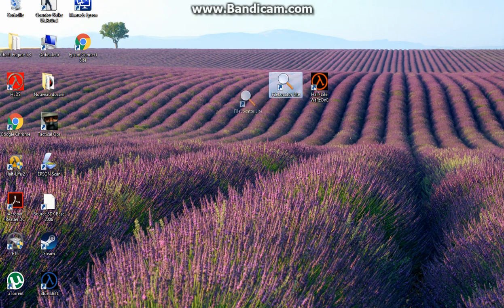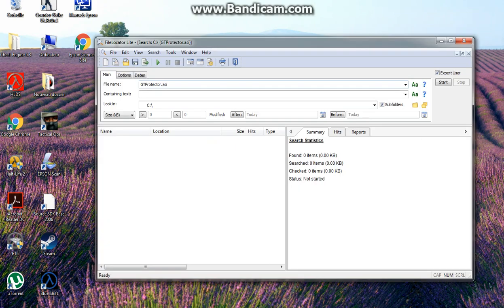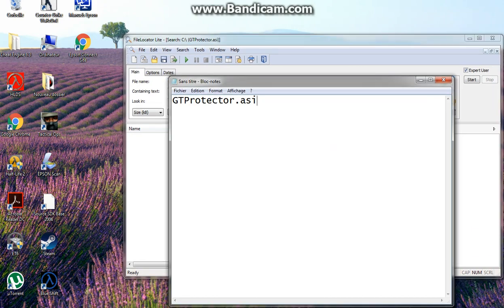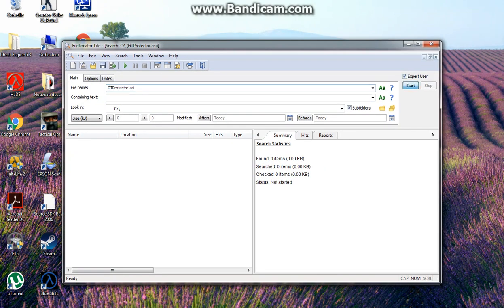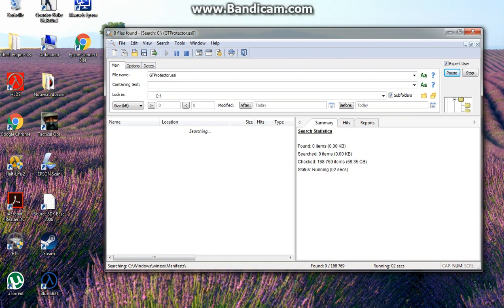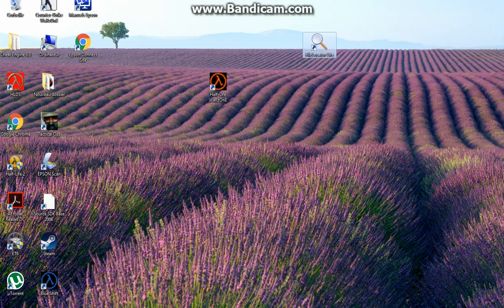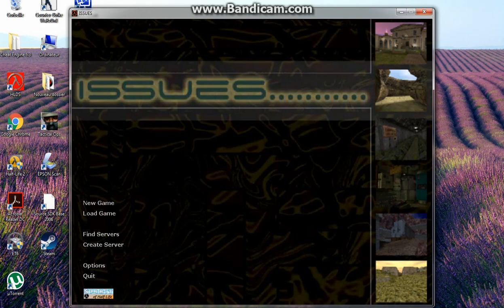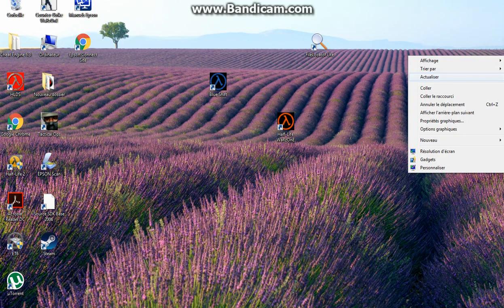half life unable to load fixed!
1)open file locator lite
2)type GTprotector.asi in the search
3)start searching
4)delete the file
5)restart half lfie
6)load your game
7)ENJOY!
in this video i will show you guys how to fix the problem of loading half life after saving .The problem is caused by a file which is **GTProtector.asi** this file block the (load) for some reason but thank's to file locator lite you can find it quickly and delete it from your computer and never have the problem again!